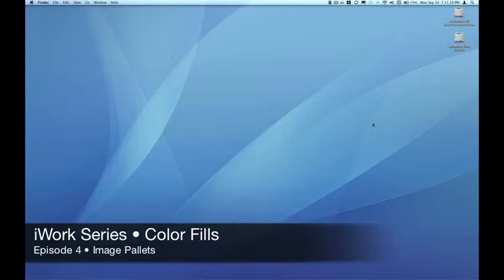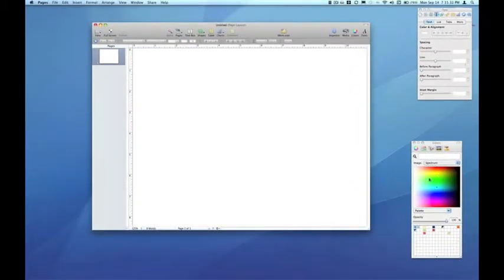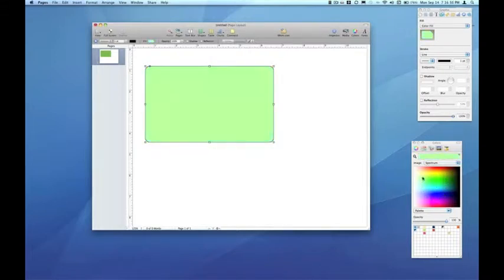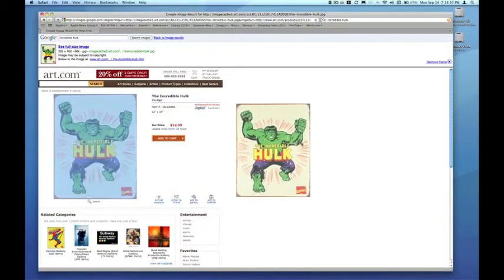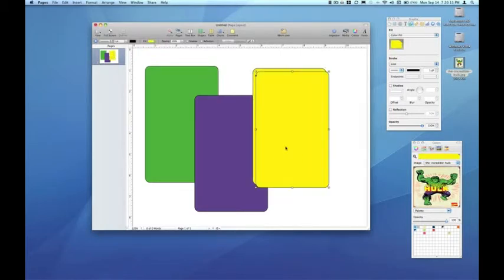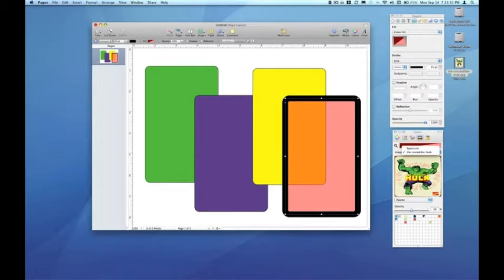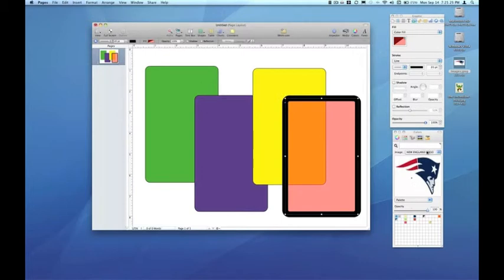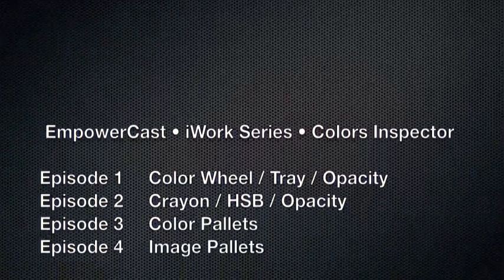EmpowerCast iWork Series Episode 4 Image Palettes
This is Episode 4 of a 12-part EmpowerCast iWork Series.  In this episode you will learn about using the Mac OS X "Color Inspector."  This demonstration is done in Pages and Keynote, however the OS X Colors Inspector extends to anywhere in the OS where the inspector is accessible.